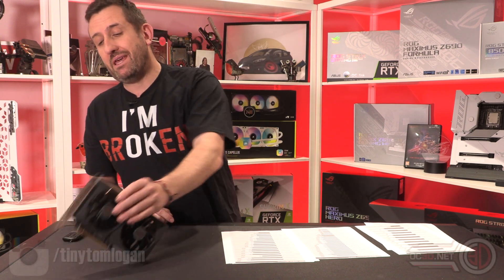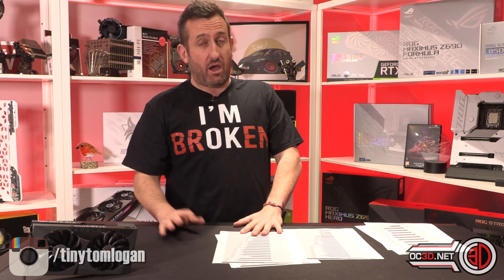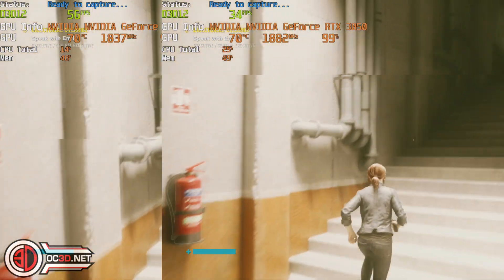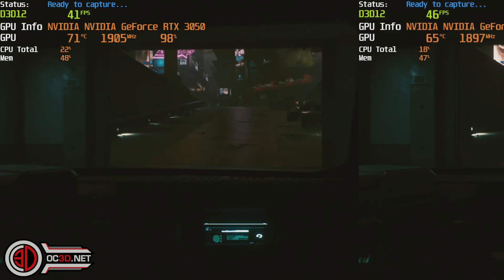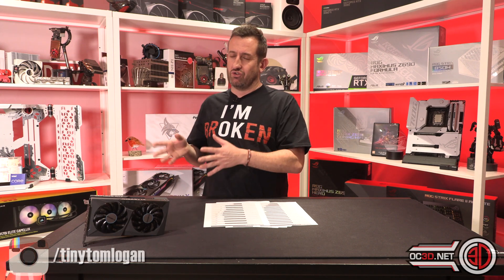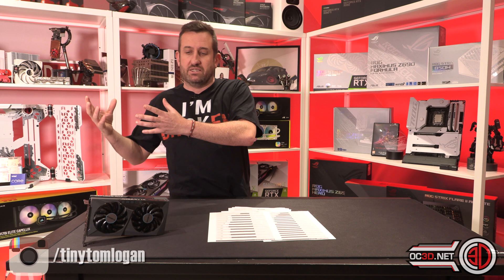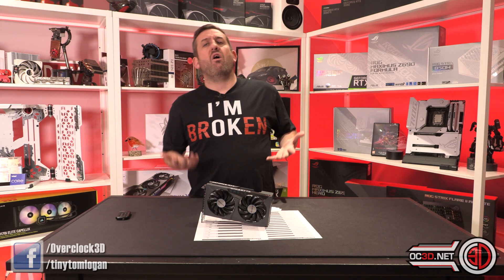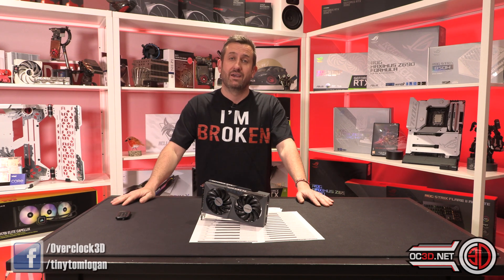RTX 3050 Review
Welcome to our review of the Nvidia RTX 3050 - you can head over to the website if you would like to see more testing a graphs for you to compare